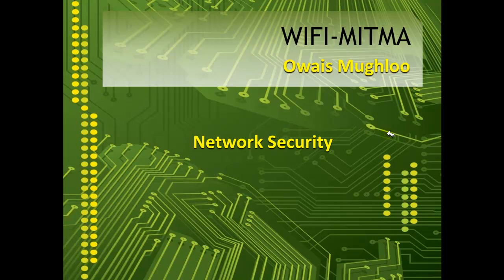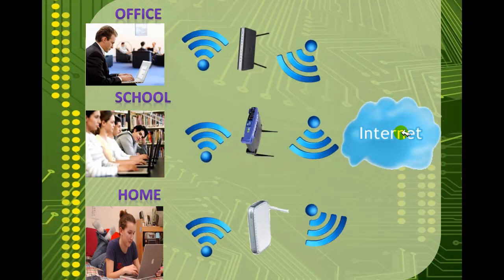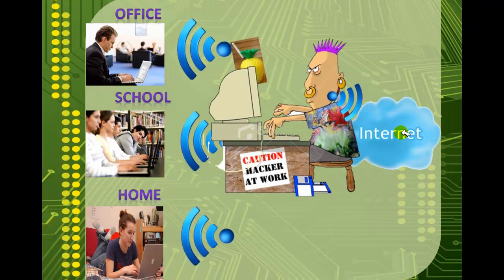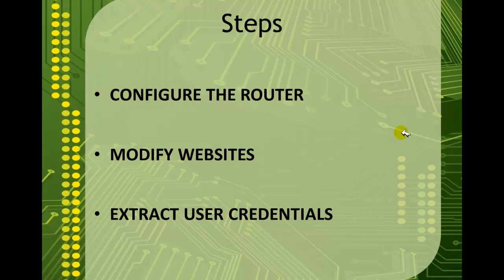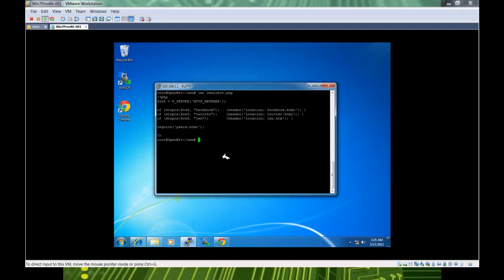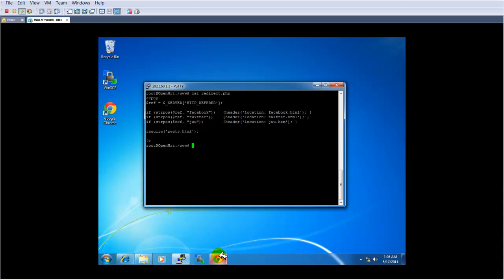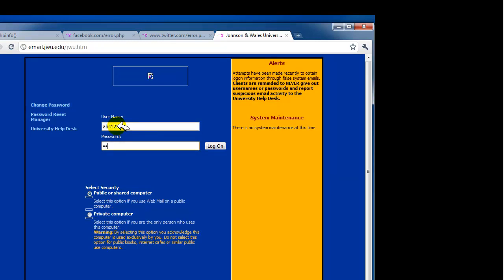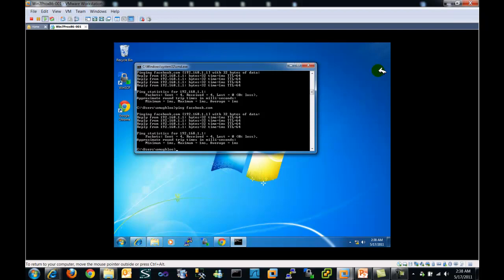WIFI - Man in the Middle Attack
By: Owais Mughloo
The topic of WIFI -- man in the middle attack, is of importance to network security. Recent studies have shown that people from all age groups using laptops, smart phones and other entertainment/communication devices prefer to use WIFI over Ethernet. Most laptops/communication devices have network software that automatically connects to access points it remembers. This convenient feature is what gets users online without effort when you turn on your computer at home, office, coffee shops, airports or your frequent visit place.

WIFI-MITMA is done with a special OPENWRT router with custom software that first disconnects your device from an active WIFI connection and, when your computer turns on the wireless radio, sends out beacons. These beacons say, "Is such-and-such wireless network around?", and then the hacker's router replies to these beacons and says, "Sure, I'm such-and-such wireless access point", and lets you go online!

Now, all of the victim's Internet traffic flowing through the hacker's router such as e-mail, instant messages and browser sessions are easily viewed or even modified by the hacker. At this point a number of serious attacks like "metasploit", "SSL strip" etc. can be launched on the victim's computer and all the valuable information can be compromised.
In my experiment, I will install PHP on the hacker router and make fake websites like facebook.com, twitter.com and jwu.edu and write some PHP script that will extract the input (username and passwords) from the victims when they try to login to these website thinking they are on the real website.